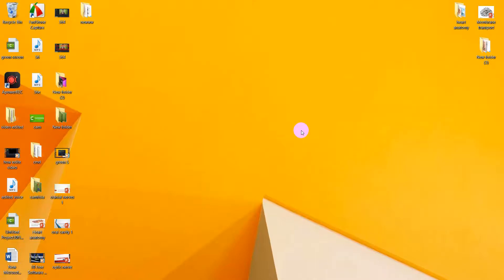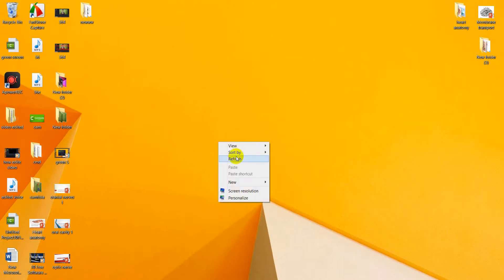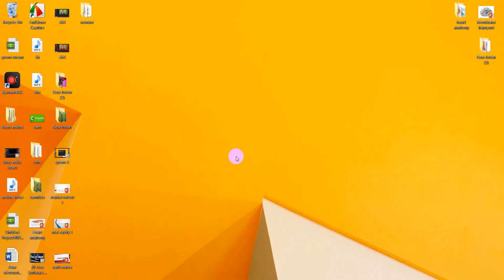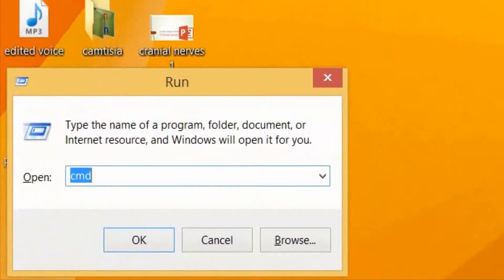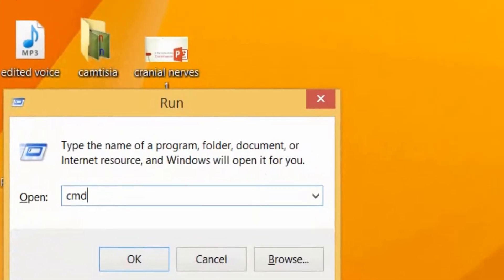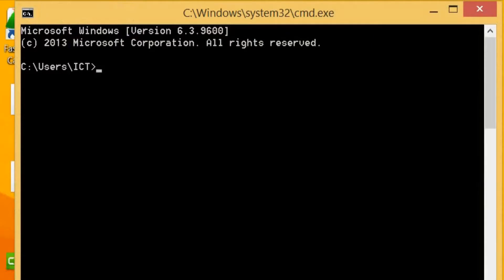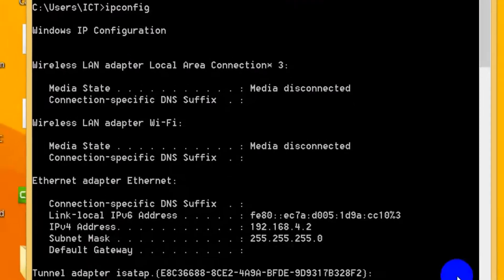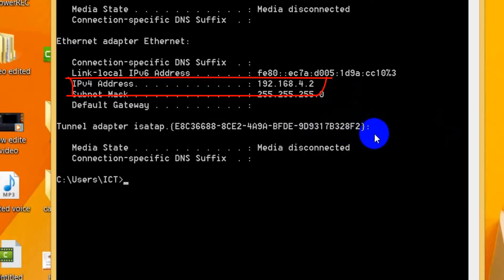How to Find IP. find the IP address of you computer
How to Find IP. find the IP address of your computer
in this video, I will show you how you can easily find the IP address of you computer